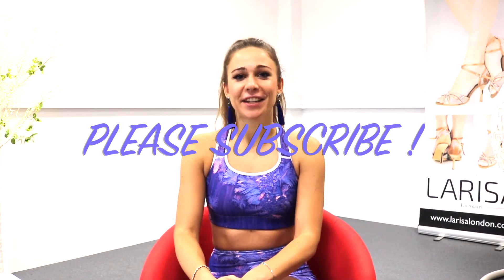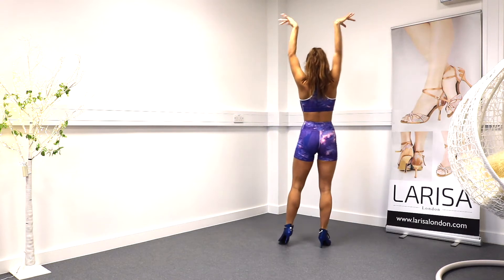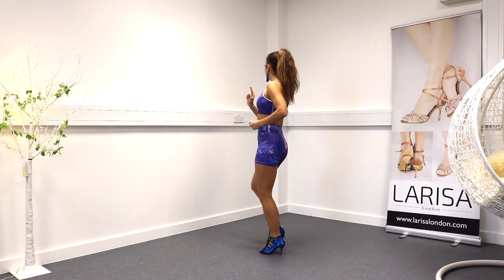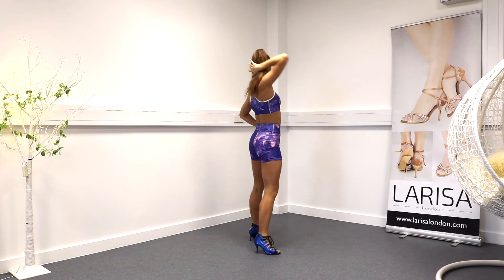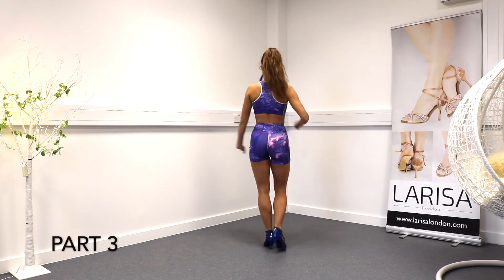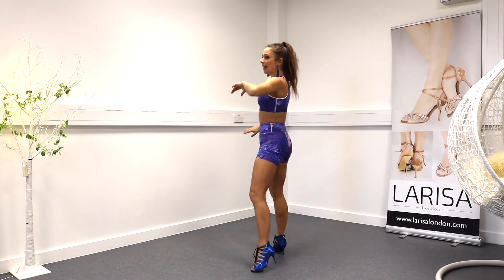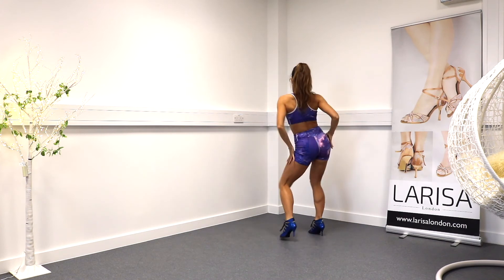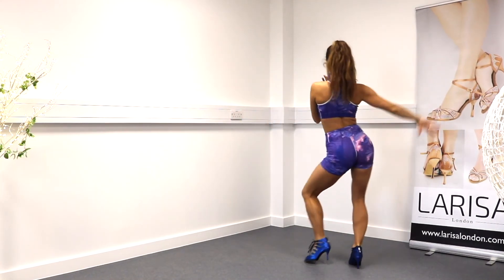Bachata Lady Styling TUTORIAL fOR BEGINNERS | Kewin Cosmos - COMO LOS 90s ft Dj York & Manuel Citro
The Ultimate DANCE TUTORIAL created for YOU!
Bachata Sensual Ladies Style by Melitta Siomos

TODAY'S TOPIC: Bachata Lady Styling Choreography inspired by Lyrics - for approx. Beginner - Improvers Level

In this easy to follow Dance Tutorial I will teach you a combination especially created for YOU. Let's dance!

Music: Kewin Cosmos - Como Los 90s ft Dj York & Dj Manuel Citro (Bachata Version 2019)

Learn Online with me and practice all the tips, tricks & techniques.

Did you like the video? Was it easy to follow? ❤️️
Let me know what other types of tutorials you would like me to do?